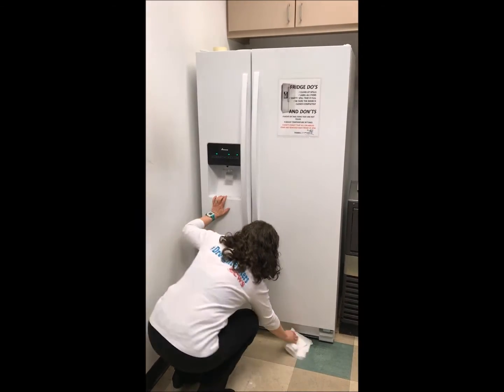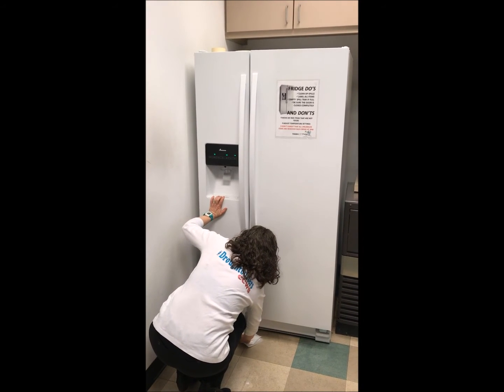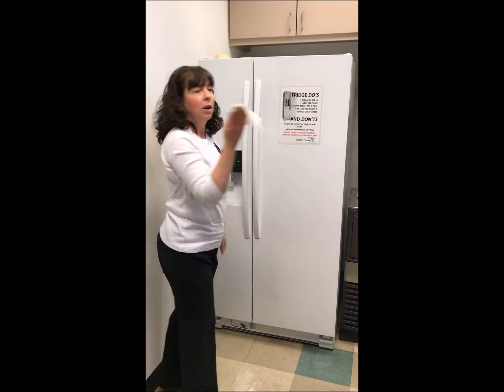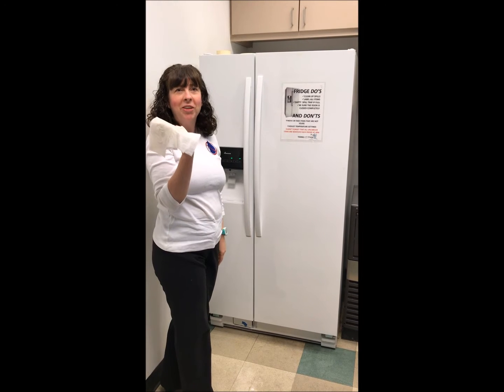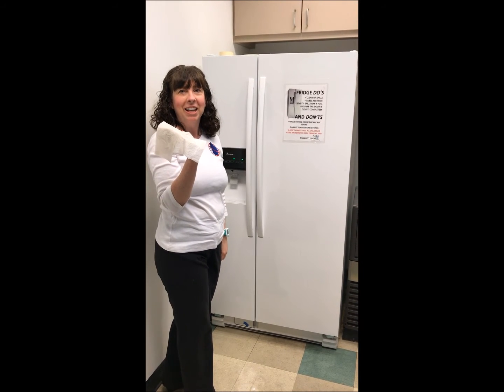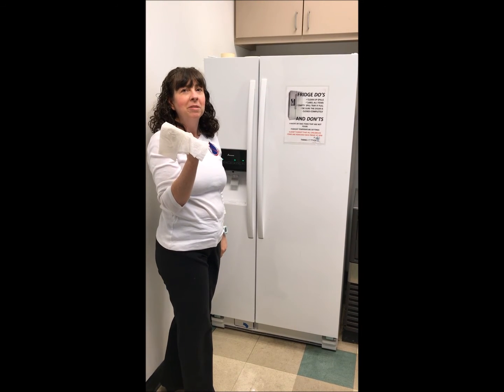DROUGHT BUSTERS Refrigerator Leaks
It is important to check around different areas of your home to find leaks.  Even your fridge could be a source of water waste.